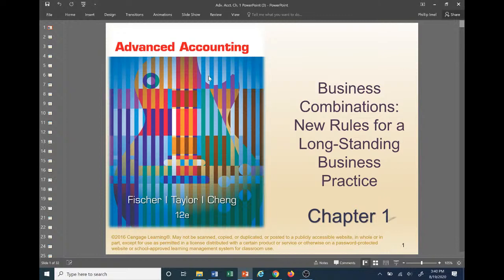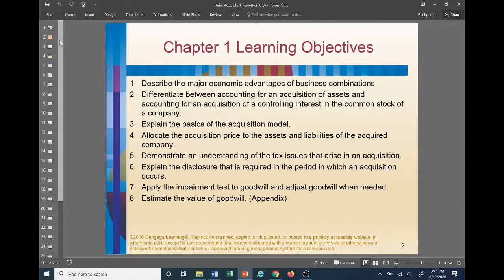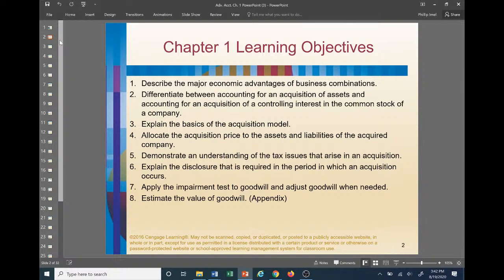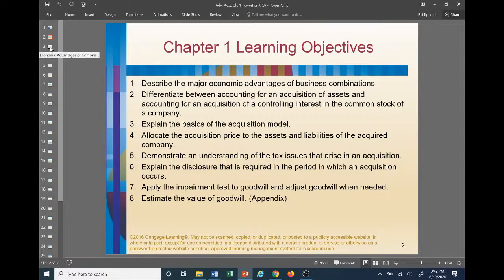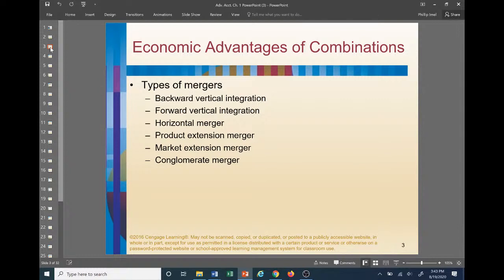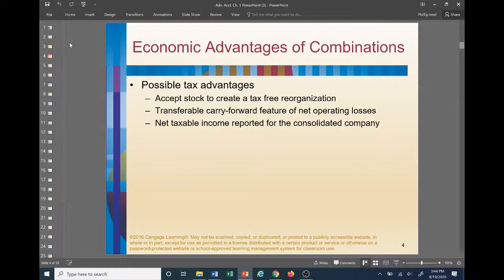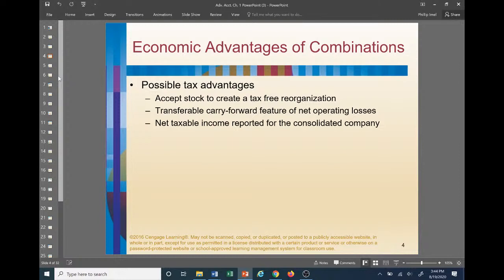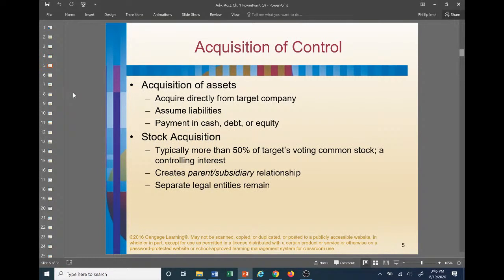Nathan Taylor Live Stream